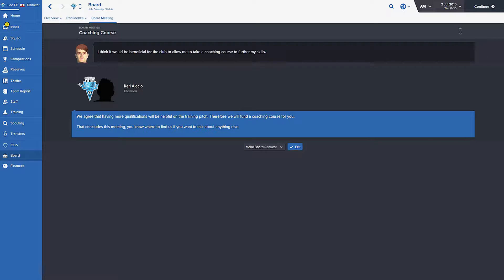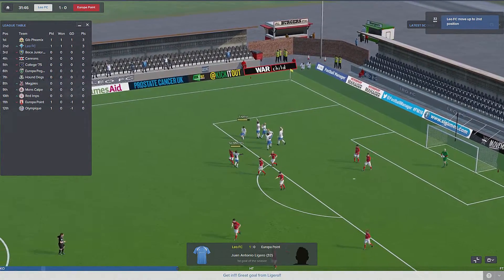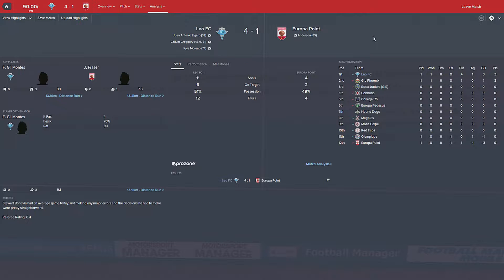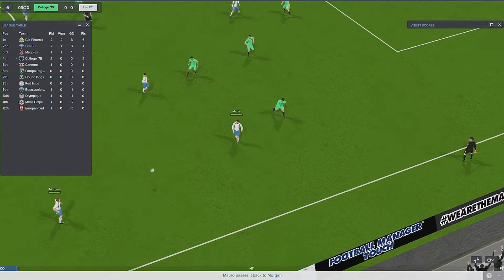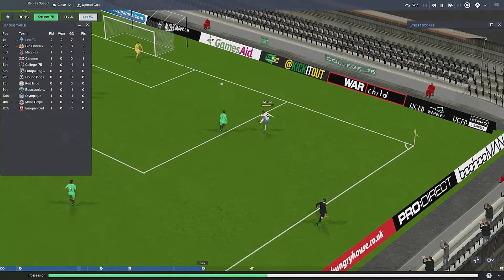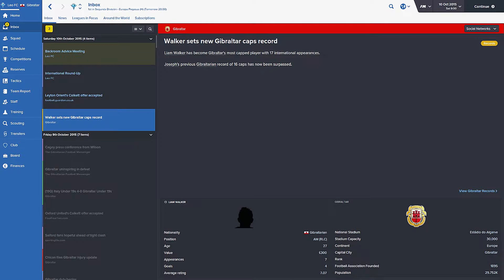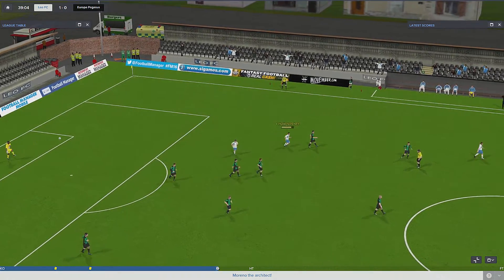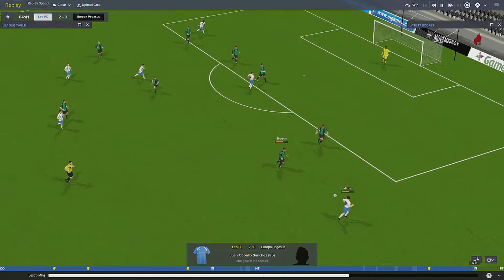Football Manager 2016 Building Gibraltar EP 1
Donations arent required but donating will help make the channel better by helping get equipment games etc